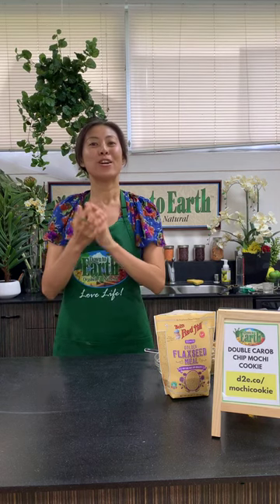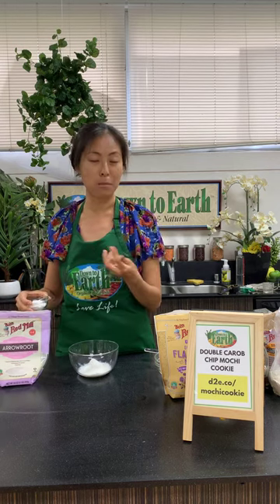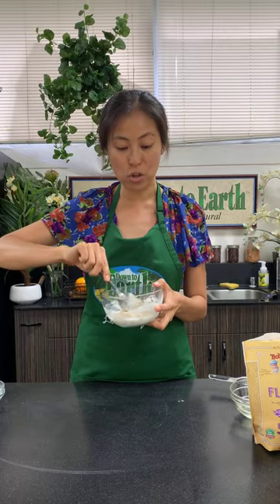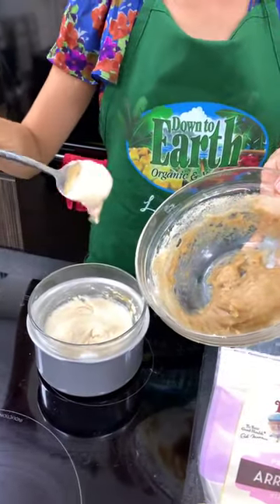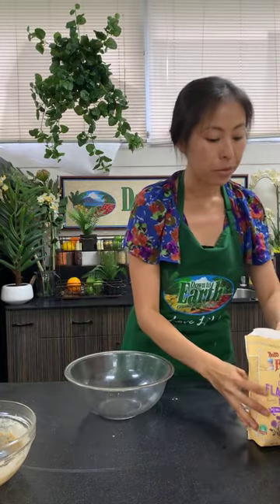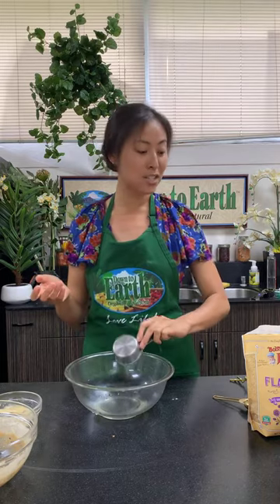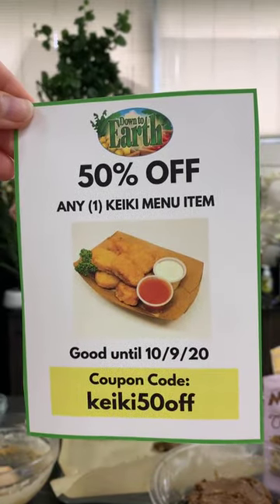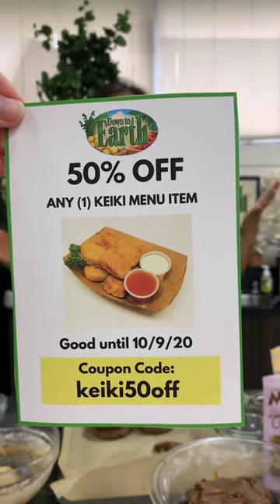Double Carob Chip Mochi-Stuffed Cookies | Down to Earth Hawaii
These double carob chip mochi cookies are chewy, soft and nutty, with a smattering of carob chips. Vegan, gluten-free and refined-sugar-free!

Shop Down to Earth online for groceries on the Mercato Online Shopping Platform

Shop Down to Earth online for your favorite deli items like smoothies, sandwiches, juices, and more!

About Us: Down to Earth is Hawaii's #1 Source for Healthy Foods, Local and Organic Products, and Delicious Homemade Plant-Based Foods.